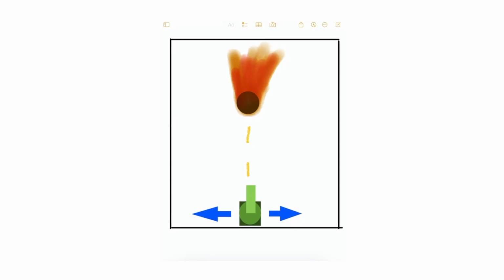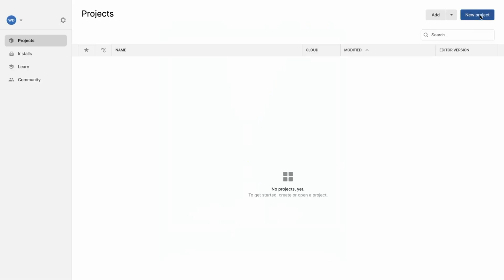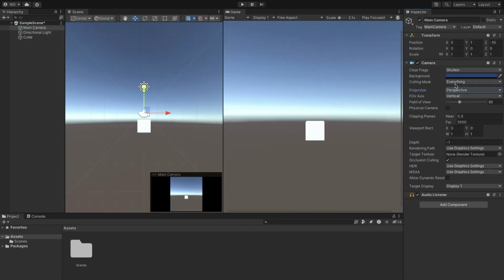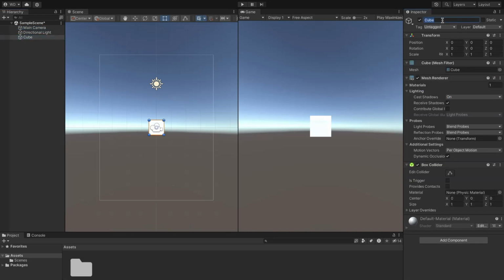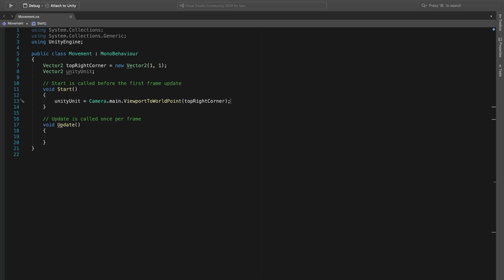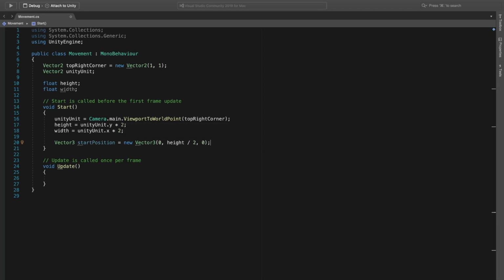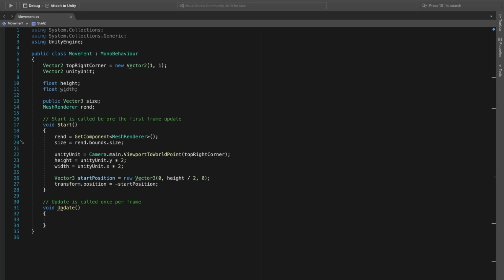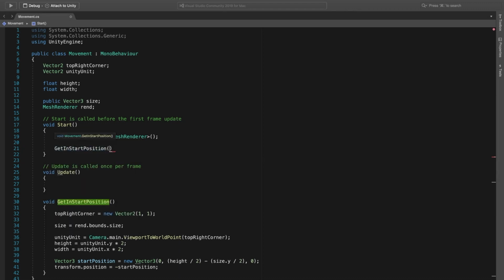How to get screen Height and Width in unity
Welcome to the Unity Game Development series! We're going to make a game together absolutely for free! Step by step I will take you through the process of ultimately creating a playable game. The game is called Earth Defender.

Lesson Overview:
- We investigate the difference between an Orthographic and Perspective Camera view.

- We calculate the screen height and screen width of the view in Unity Units.

- And we discover how to access the height and width of a game object using the MeshRenderer.bounds.size.

00:00 Intro
00:35 Design Earth Defender
02:25 2D Orthographic versus Perspective view
04:49 Getting the screen height and screen width in Unity Units.
07:41 Getting the height of a GameObject using MeshRenderer.bounds.size.
10:32 Clean up the Movement Script.
11:40 Outro